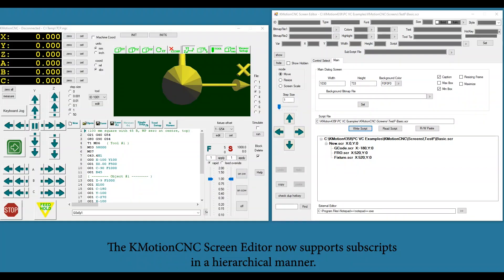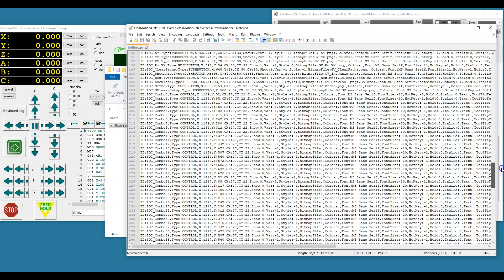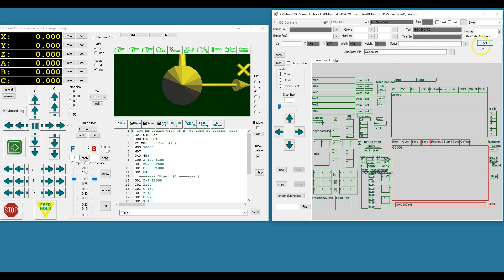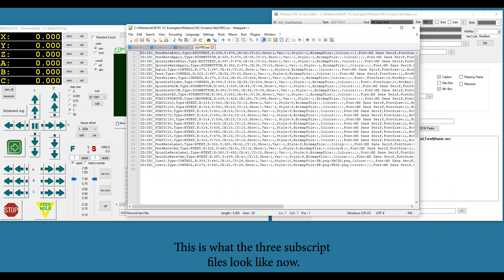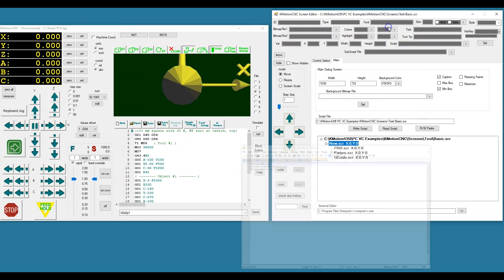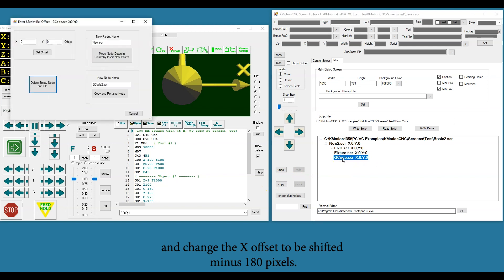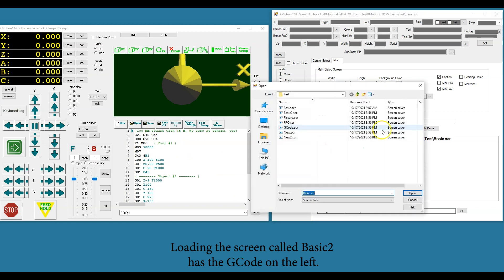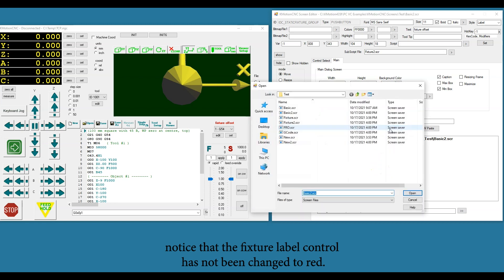KMotionCNC Screen Editor SubScripts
KMotionCNC Screen Editor now supports SubScript Support through the GUI

Subscripts can be included in a hierarchical manner with offsets at each level